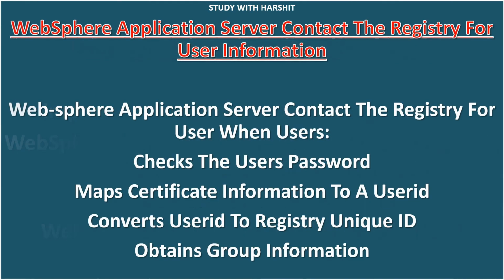10 Most Asked WebSphere Interview Questions And Answers || WebSphere Interview FAQ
10 Most Asked WebSphere Interview Questions And Answers || WebSphere  Interview FAQ

WebSphere is a set of Java-based tools from IBM that allows customers to create and manage sophisticated business Web sites. The central WebSphere tool is the WebSphere Application Server (WAS), an application server that a customer can use to connect Web site users with Java applications or servlets.

10

10 Most Asked WebSphere , WebSphere  FAQ, 10 Most Asked WebSphere ,Most asked FAQ,INTERVIEW FAQ,important WebSphere  faq,10 most important faq,study with harshit,